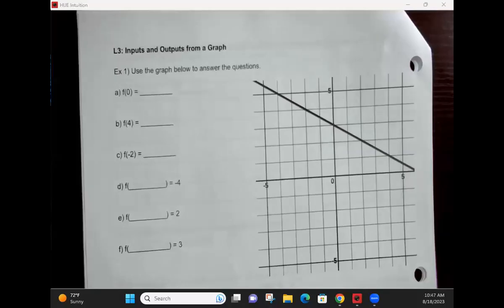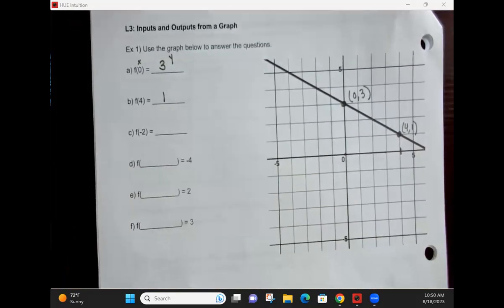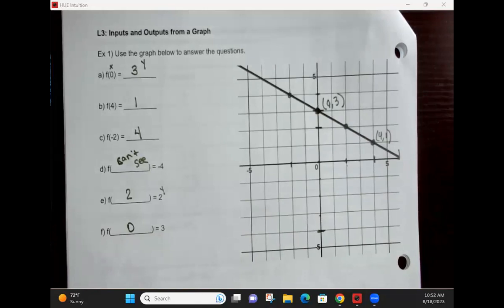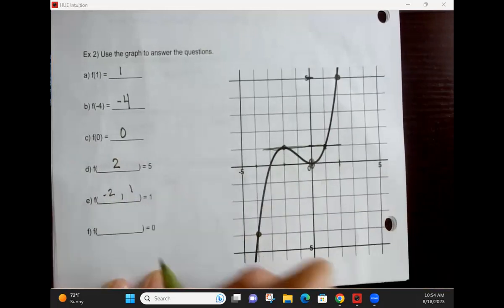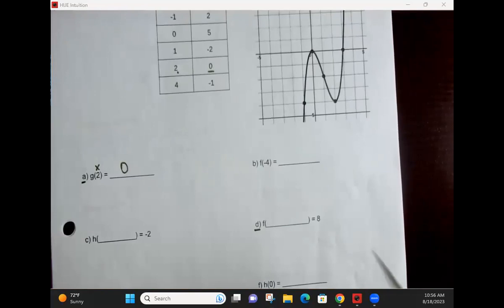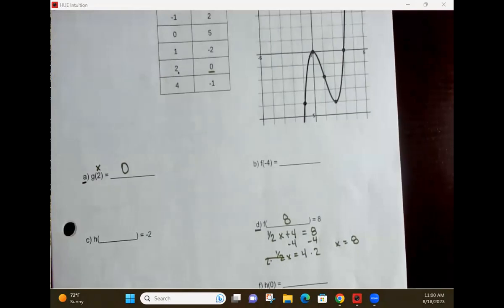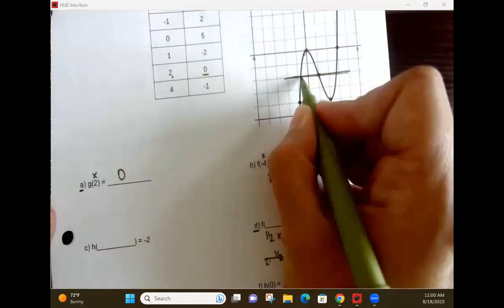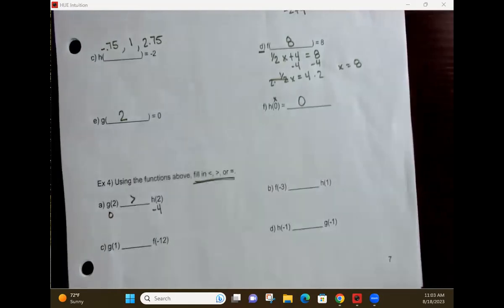Alg2 L3 Input & Outputs w Graph